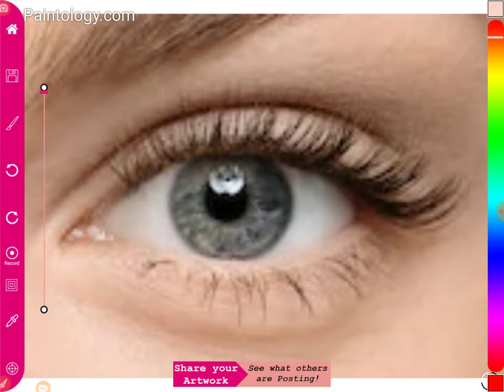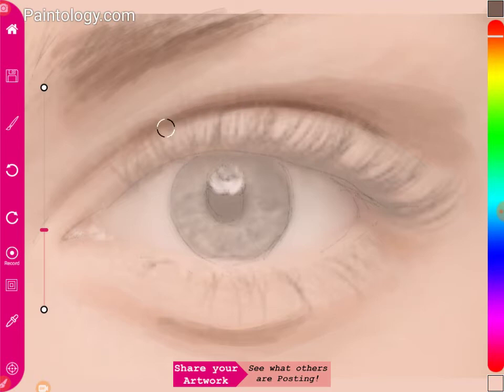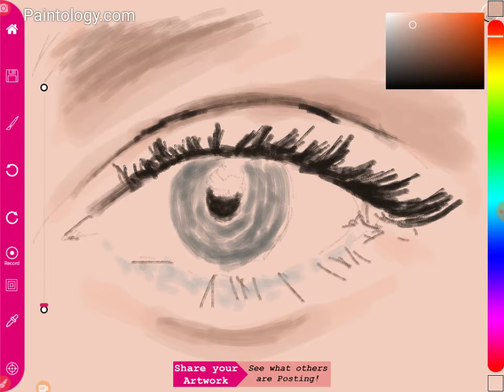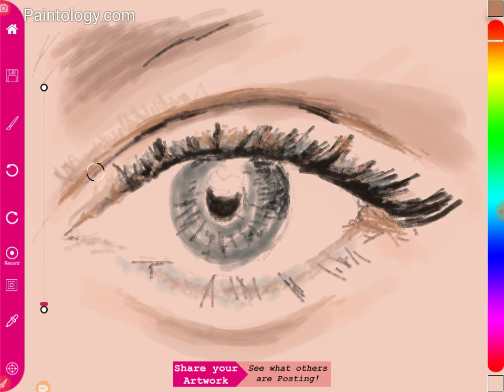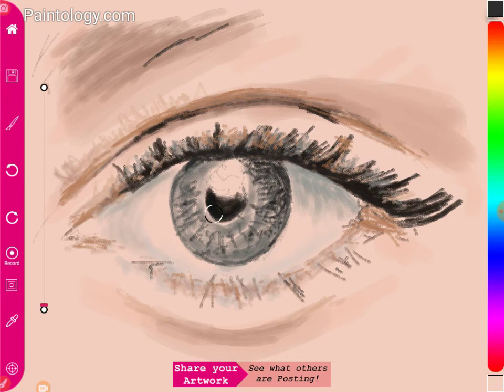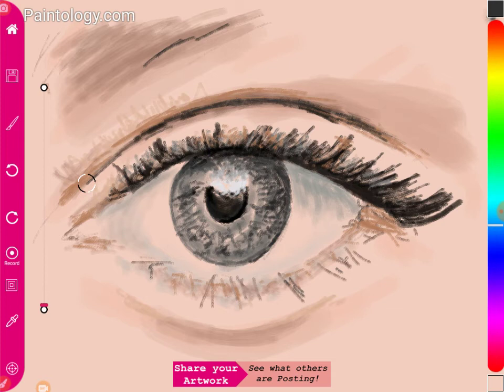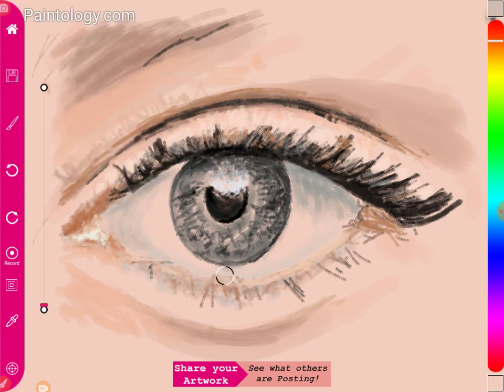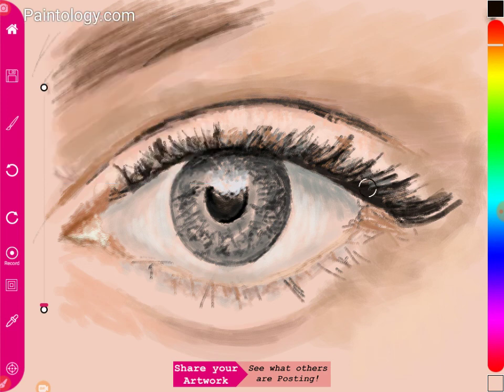Paint along with Fred #10 - Learn shading - Draw an eye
Here we focus on using tools to create the subtle shadings that are required to draw an eye.
I am using a Galaxy tablet with a stylus for this work in order to build the details required for the eye.
Shading can be done in two ways with the Paintology app:
1. You can select a mid-tone from the color palette and and move the cursor to a lighter or a darker tone on the popup color box.
2. You can select a mid-tone and use the hardness and density settings to get the various tones.

For shading it is important to build up the image using multiple colors. As shown in the video, having one color will create a flat image, using 2 colors create a sense of dimension and with multiple colors you can create the sense of dimension you are looking for in your drawing. This is why paint by numbers can look appealing especially if they layer the same color with different tones to create the image.

In this drawing of the eye, I have tried to do the same and you can use it for drawing other objects.

You can download the free Paintology app from the Google play store...

Happy painting & drawing!